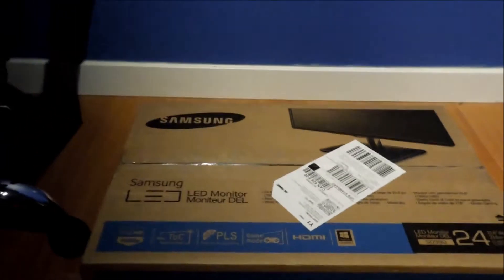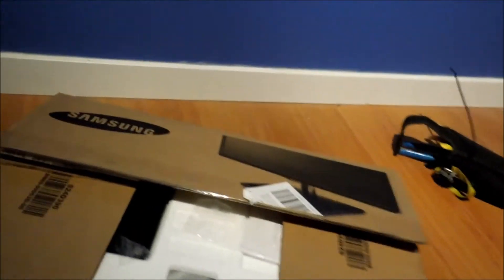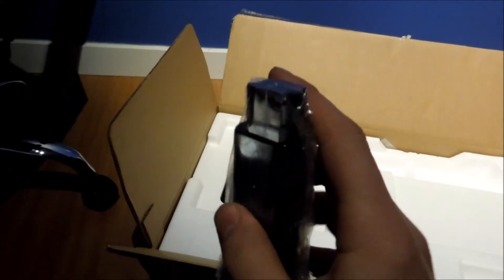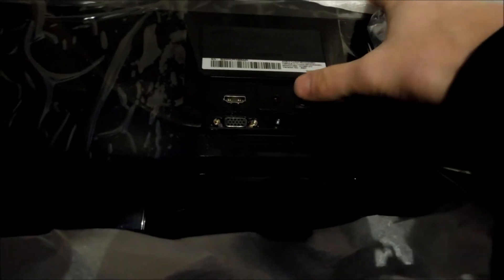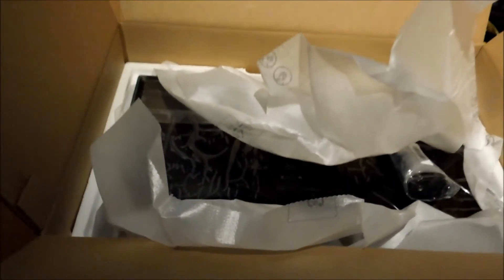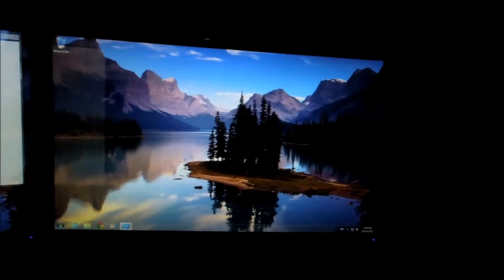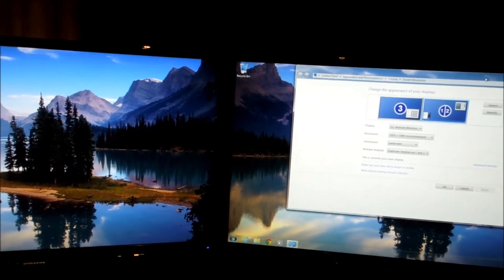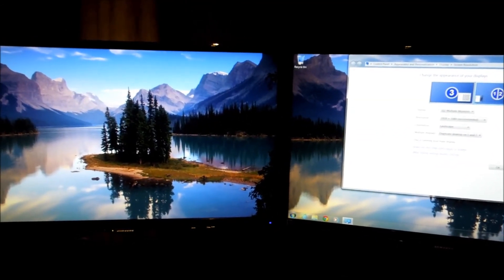UNBOXING AND SETTING UP LS24D390HL MONITORS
This is a quick unboxing from a while ago on a few video editing monitors for the computer hope you enjoy the review on the samsung LS24D390HL monitor and the tutorial on setting them up to your computer